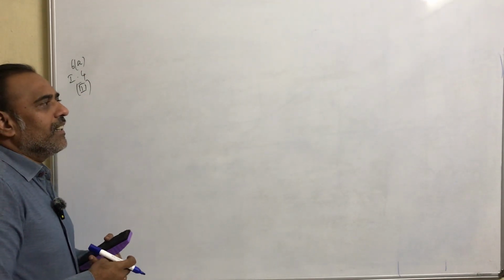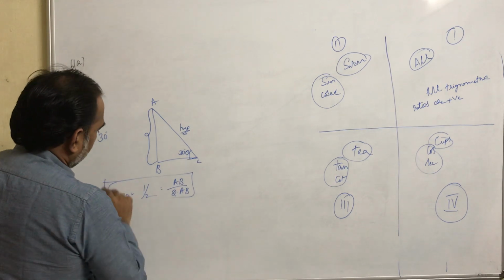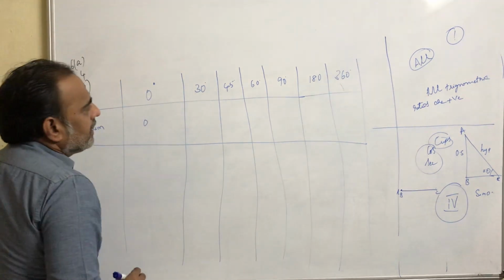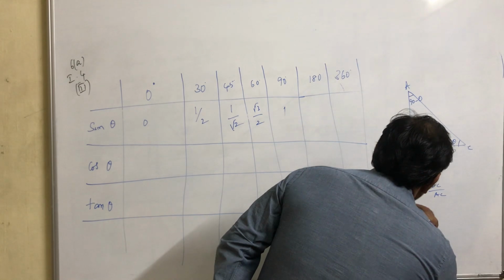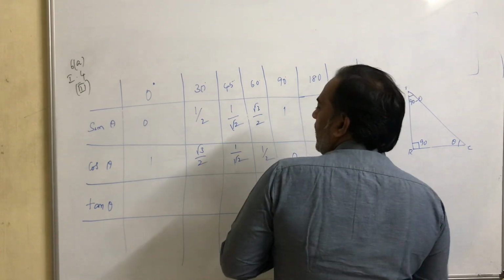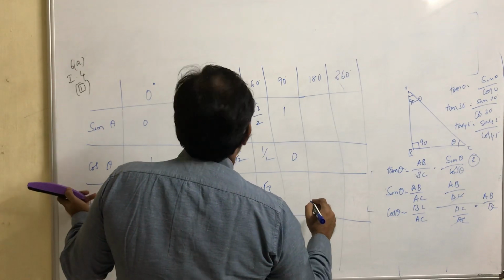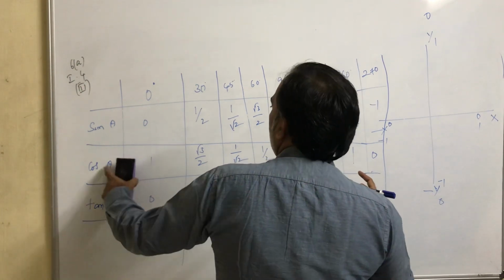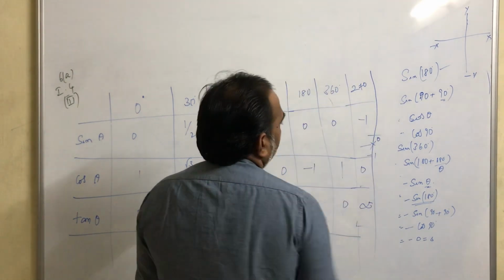Trigonometric ratios introduction 2